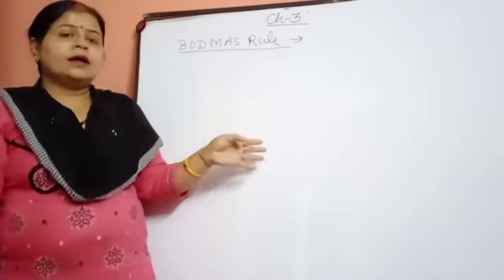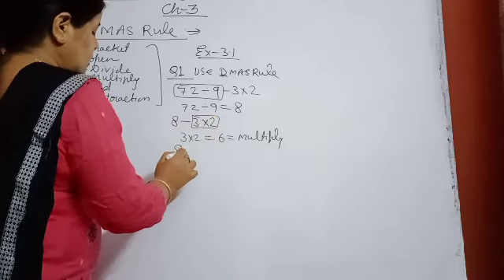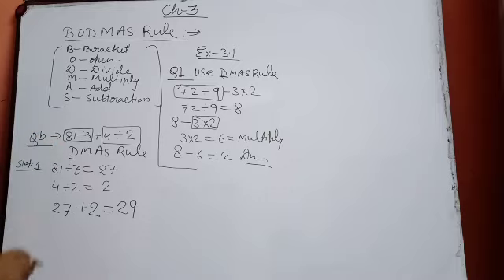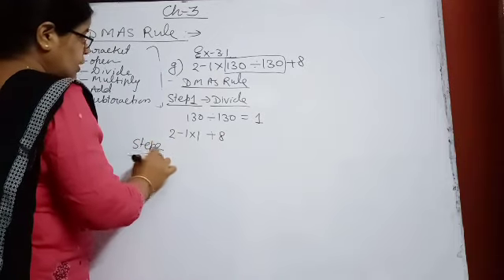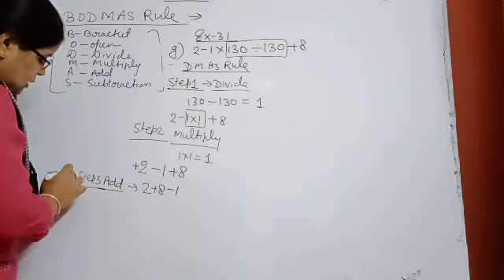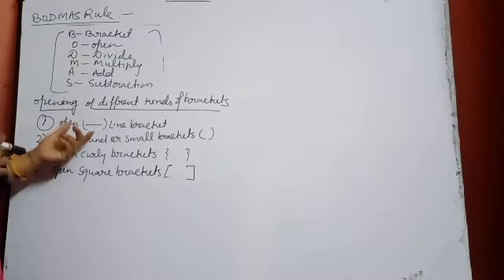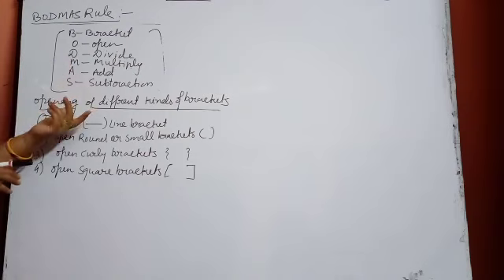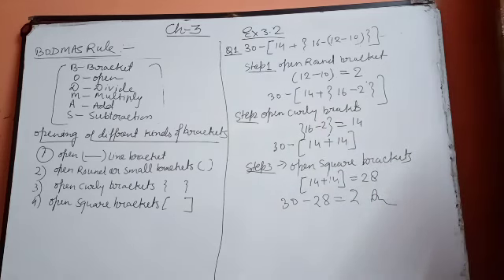Class 6th Maths ch-3 (Exercise 3.1and 3.2)